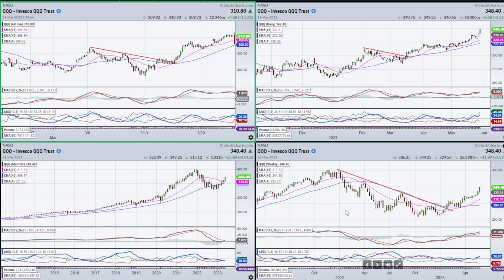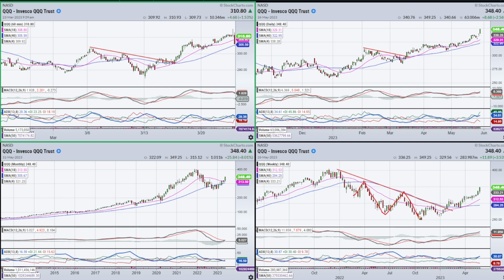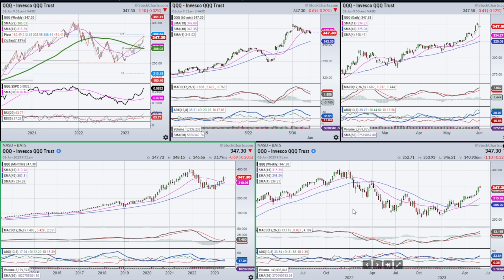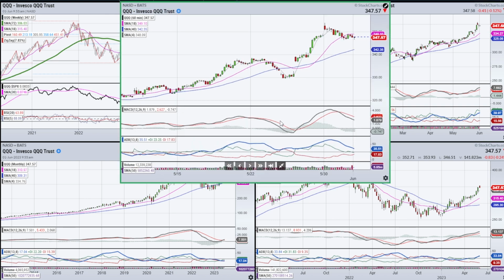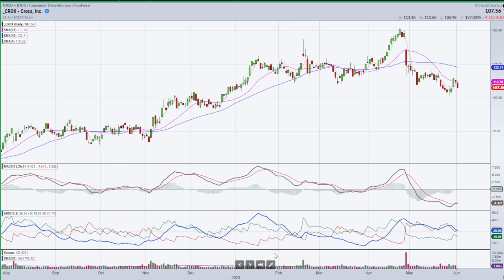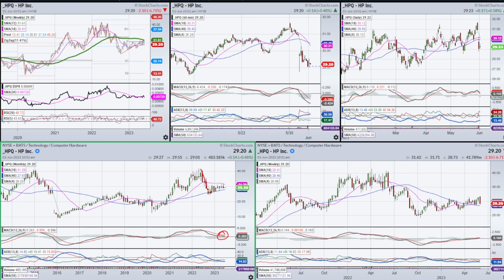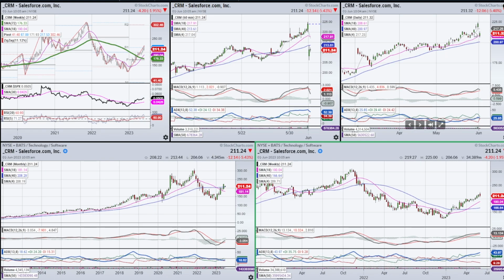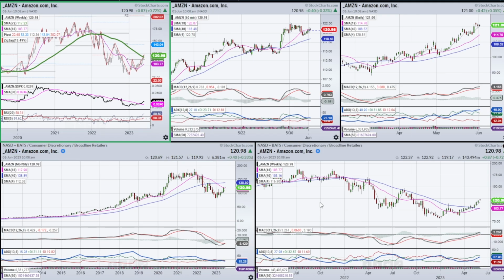4 MACD Patterns That Repeat | Joe Rabil | Stock Talk (06.01.23)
Joe Rabil of Rabil Stock Research explains how to use 4 different MACD signals in multiple timeframes to tell us when to buy.  He shows how MACD can confirm the MA lines, and ADX and help to improve timing and anticipate an entry. He then covers the stock symbol requests that came through this week.

00:00  Intro
02:10 Trading Lesson: Using MACD
08:55 QQQ Trust (QQQ),
13:03 Materials Sector (XLB), Energy Sector (XLE), Financial Sector (XLF), Industrial Sector (XLI)
15:00 Crocs (CROX), Kroger (KR), HP (HPQ)
20:30 Accenture (ACN), Salesforce (CRM), Shopify (SHOP)
24:52 Rockwell Automation (ROK), Amazon (AMZN)